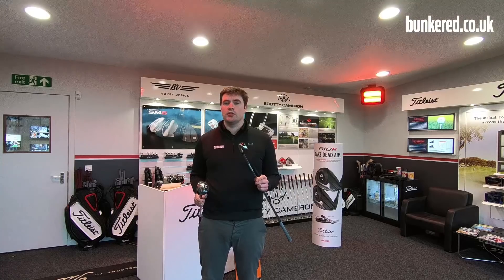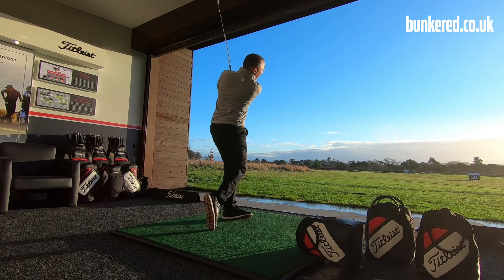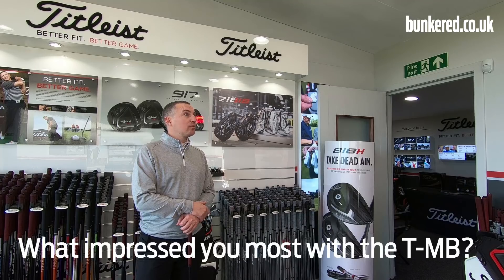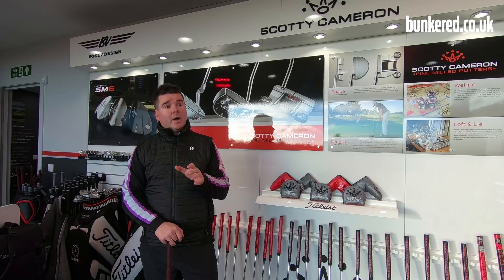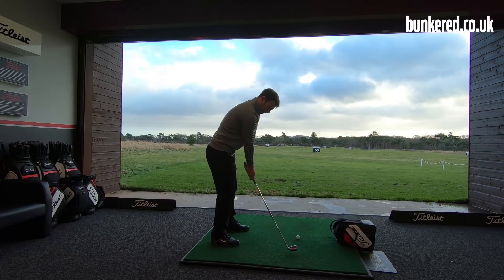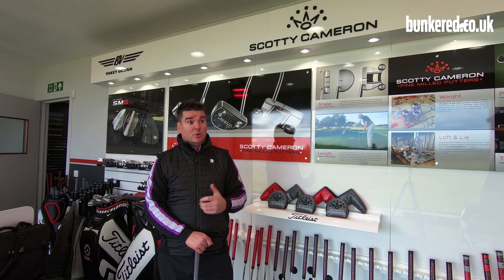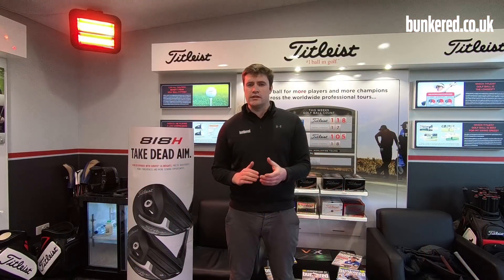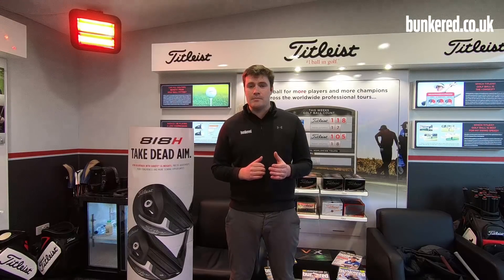Titleist 818 hybrids vs 718 T-MB: Reader testing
Hybrid or utility iron? This is a question that many of you will have asked, but what is the correct answer?

Four lucky bunkered readers found out the answer for themselves when we invited them along to Titleist’s national fitting centre at Craigielaw Golf Club.

Each reader received an in depth fitting for both the Titleist 818 hybrids and 718 T-MB irons with Craigielaw’s resident fitting expert, Graeme Noblett.

Both clubs have been designed to improve your scoring from long range. The 818 hybrids from Titleist are the brand’s longest, most accurate and most adjustable scoring tools to date.

Both the 818H1 and 818H2 models utilise proprietary Active Recoil Channel 2.0, SureFit CG Weights and SureFit Hosel technology to deliver longer distance with a more playable trajectory and the most precise shotshape customisation.

The 718 T-MB on the other hand is Titleist’s ultimate utility iron. Although it is now available as a full set, for most it will go into their bag as a long irons replacement. The hollow-body, multi-material design of T-MB produces a powerful combination of high launch and forgiveness with a playable trajectory.

Watch the video to find out how our readers got on with both clubs.

To find out more about the Titleist 818 hybrids and 718 T-MB watch our reviews

is the place to find all of the latest news and views from across the whole cross-spectrum of the game of golf.

Meanwhile, the magazine is largest selling golf title in Scotland. In fact, it outsells all other golf titles on Scottish newsstands combined.